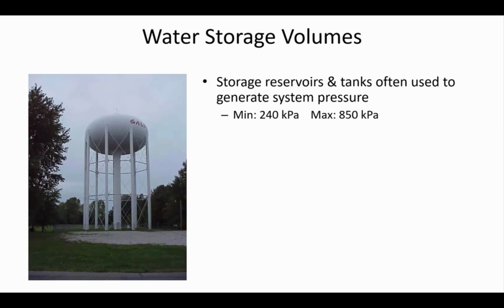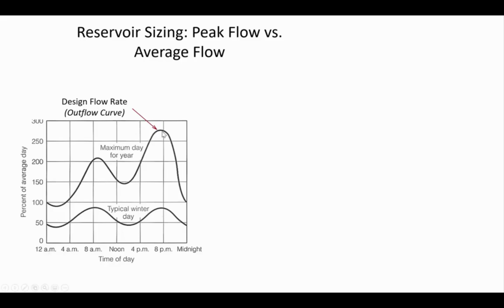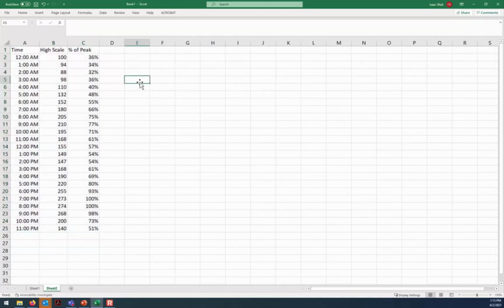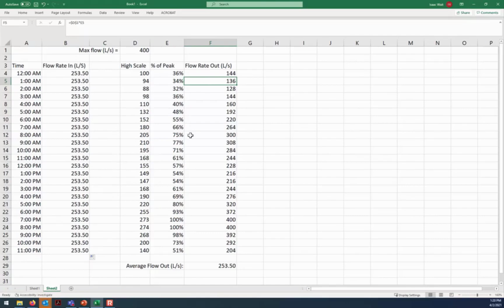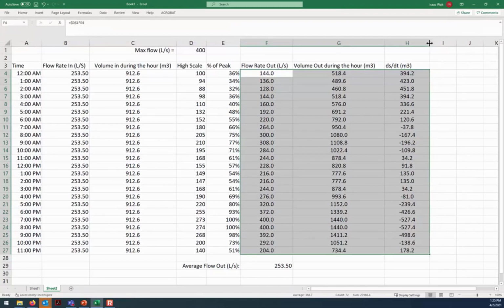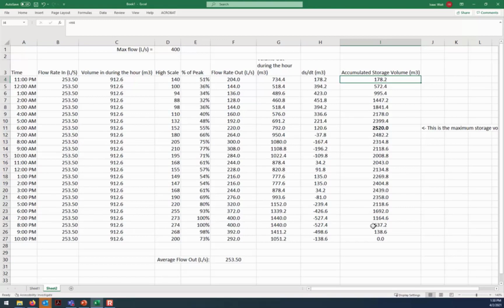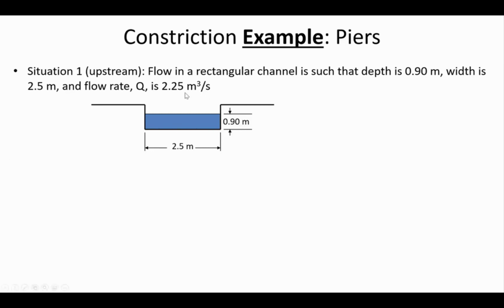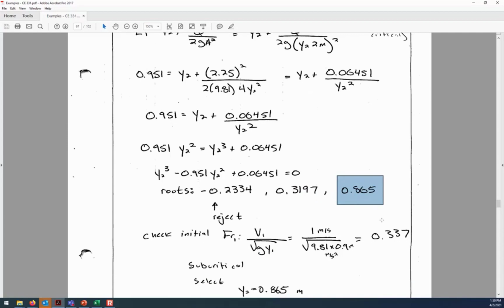Reservoir Sizing for Class Project, Channel Constrictions - CE 331 Class 28 (25 Mar 2022)